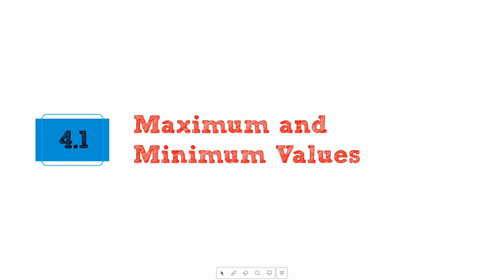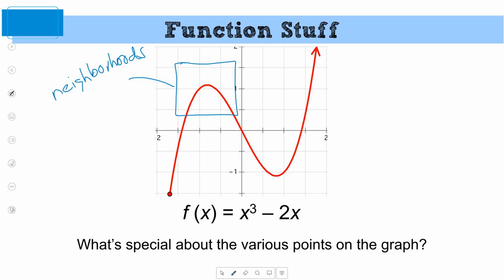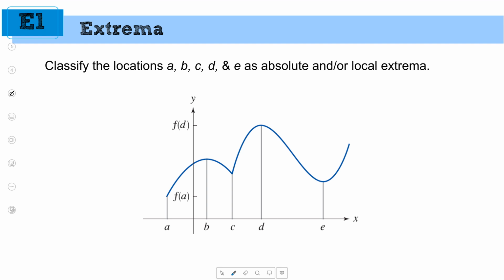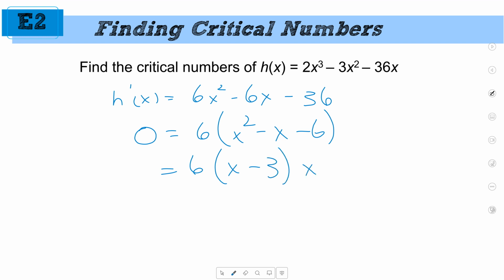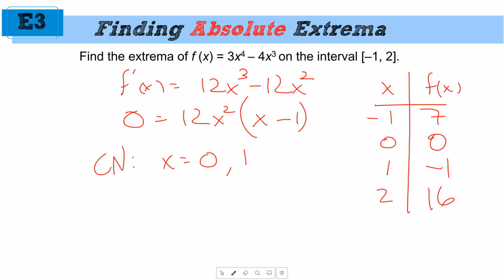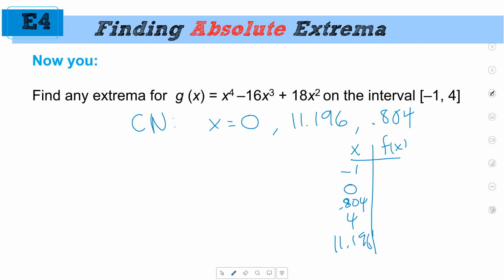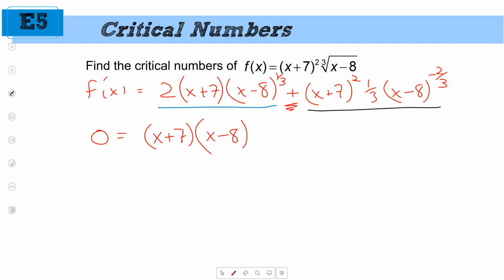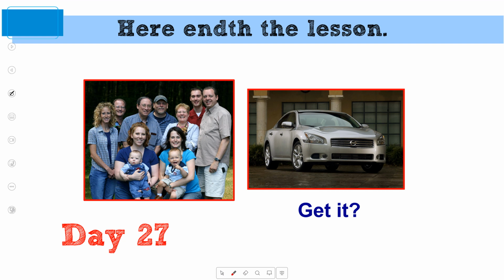Day 27: Maximum & Minimum Values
Given a function, how do you find the critical numbers?
Definitions of absolute max/min and local max/min.